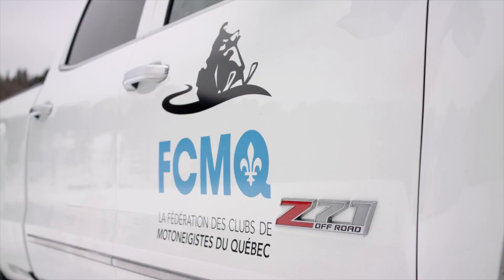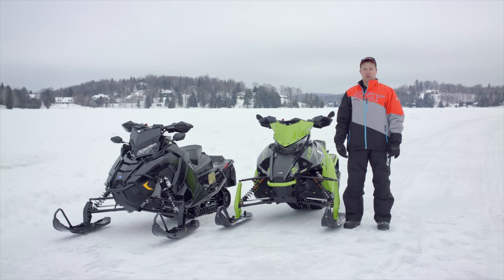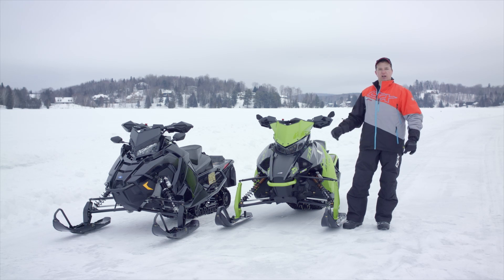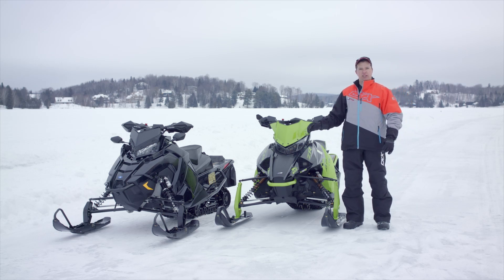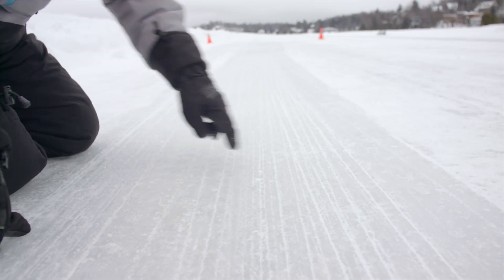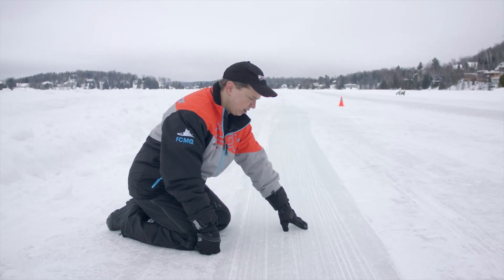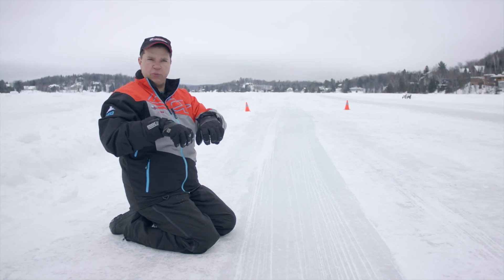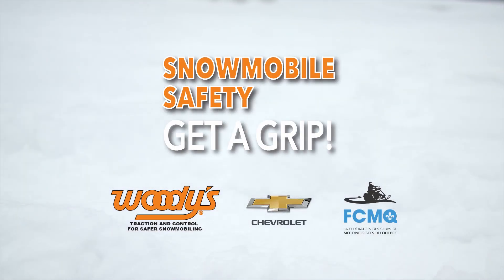Demystifying the safety benefits from the use of snowmobile track studs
Michel Garneau of Motoneige Québec magazine demystifies the benefits of stud use on a snowmobile with demonstrations of braking distance and turning manoeuvres on an icy surface.